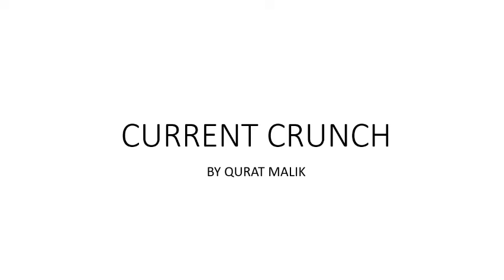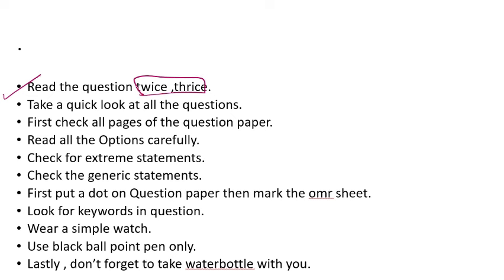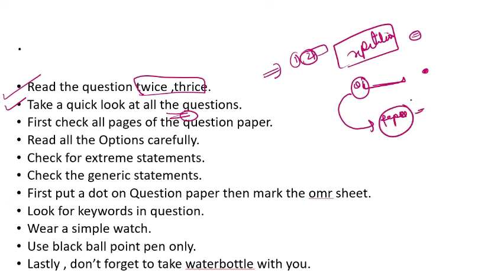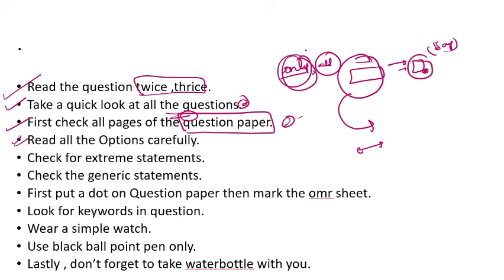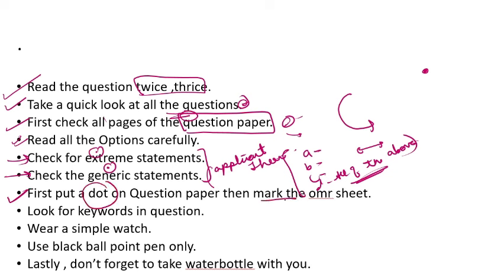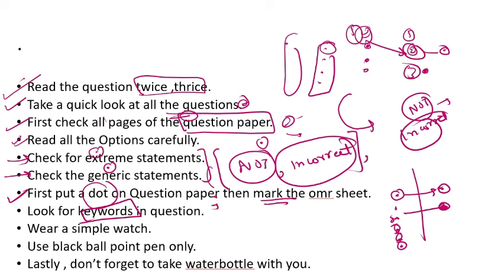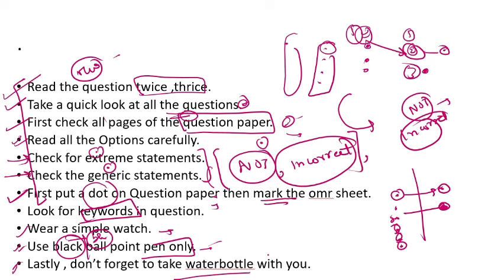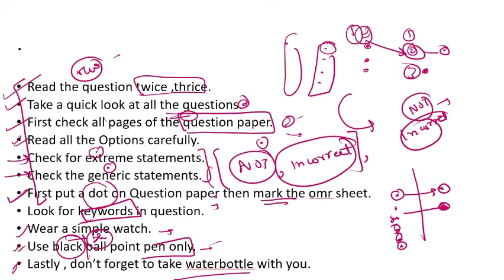HOW TO SOLVE MCQs|Specialisation|jkssb Supervisor